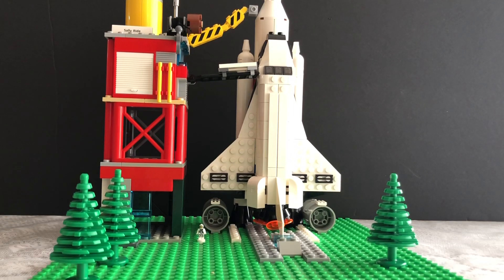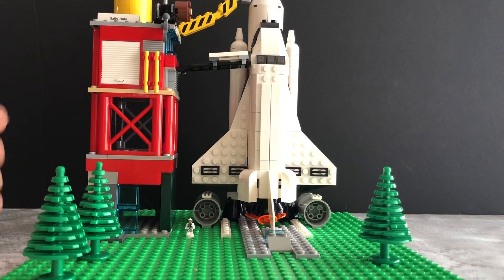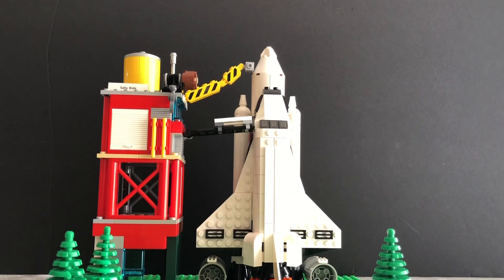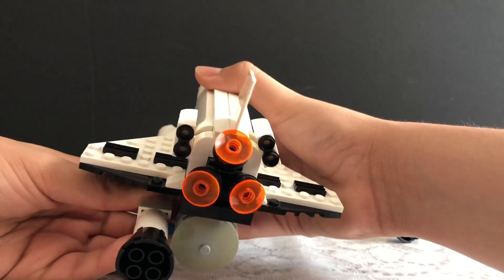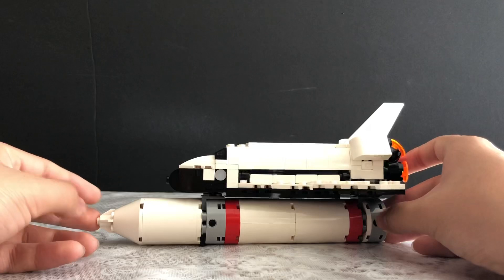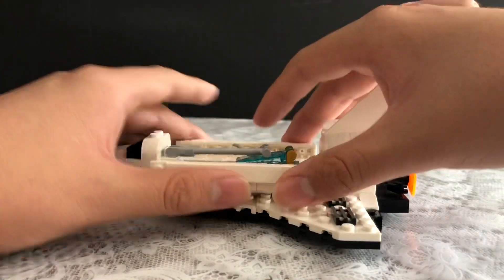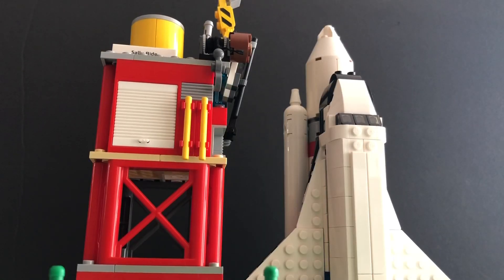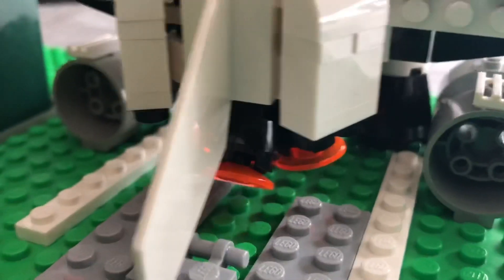STS-137? Lego Space Shuttle Launch Pad MOC!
STS-137 is ready for launch!